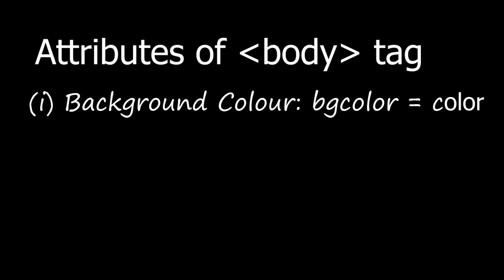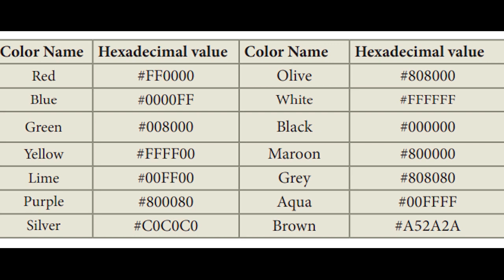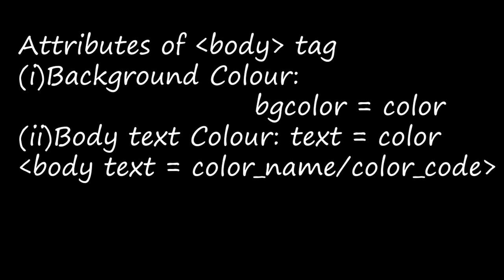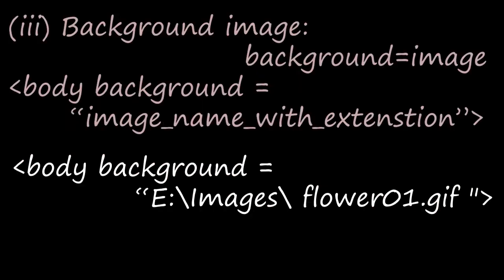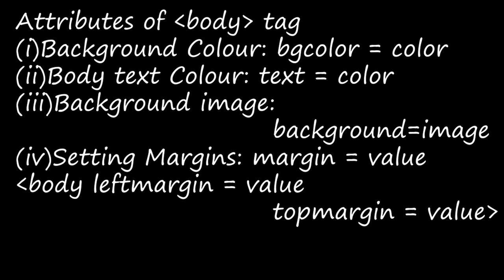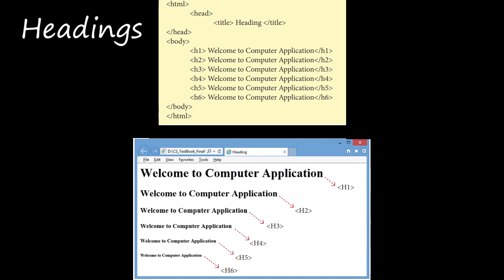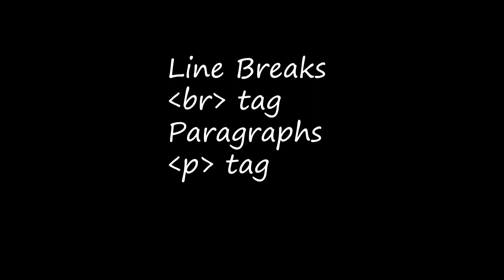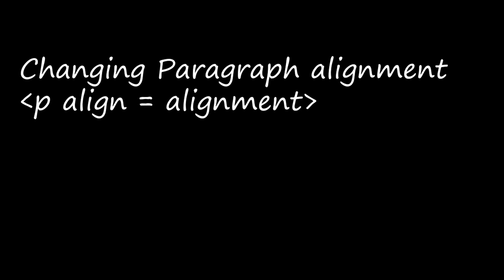Grade XI - Computer Applications || Attributes in Html || Online Class